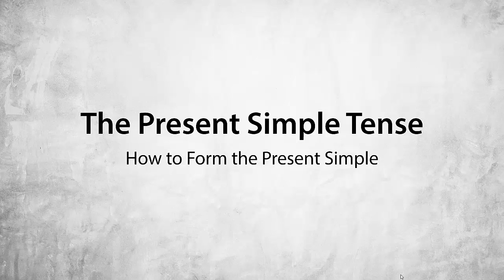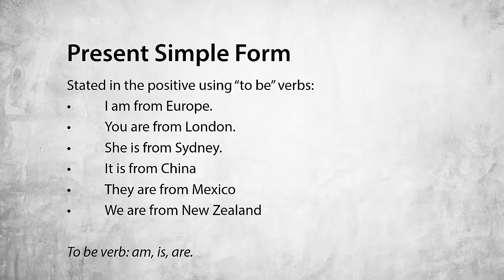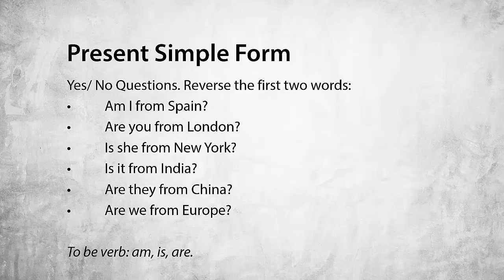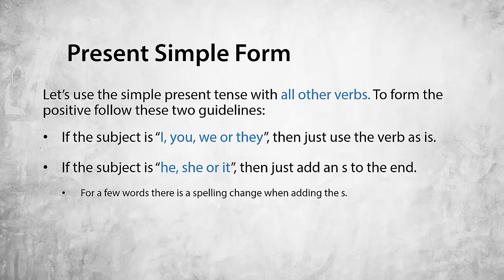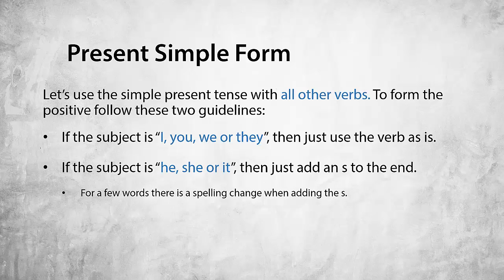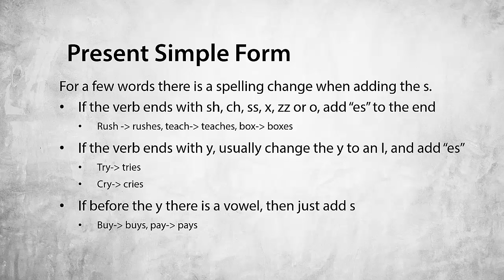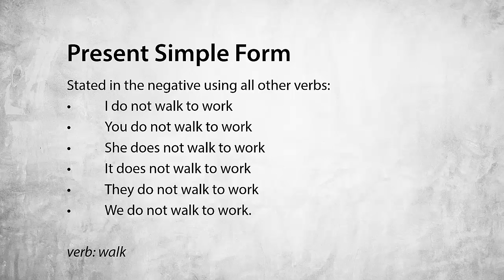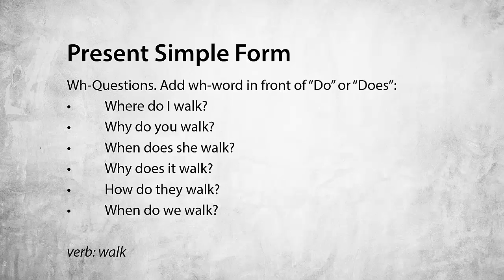The Present Simple Tense Forms